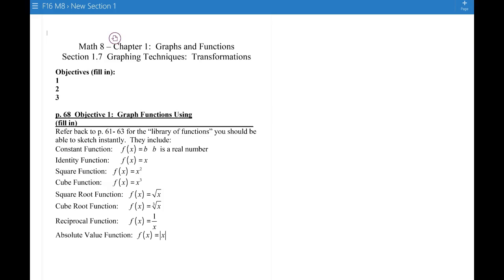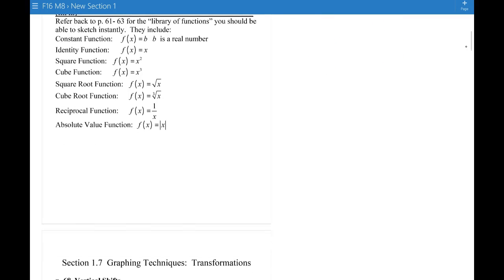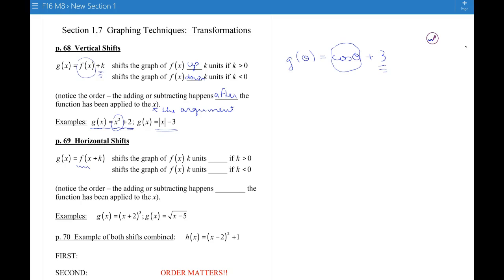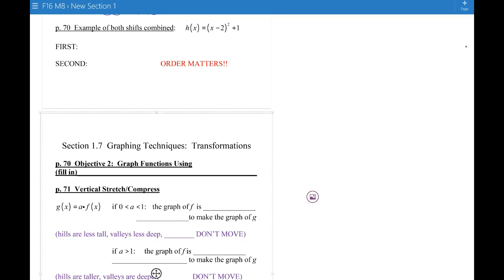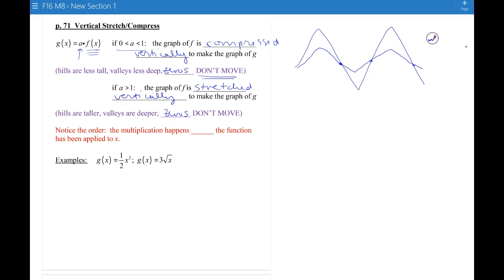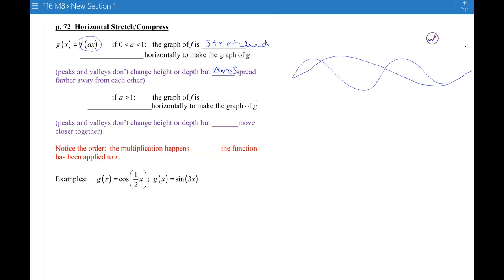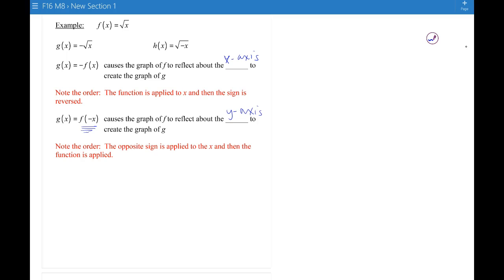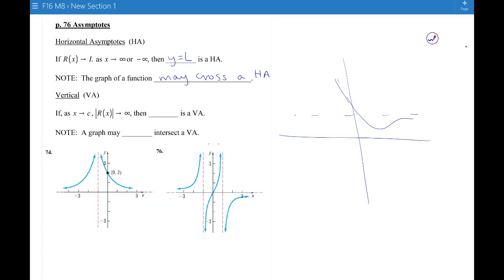F16 M8 Section 1.7